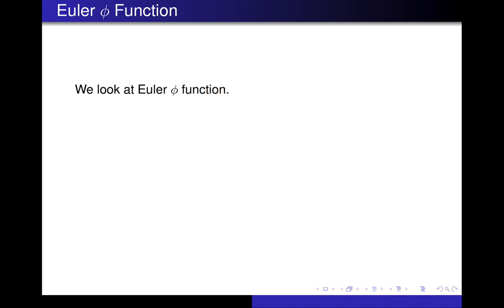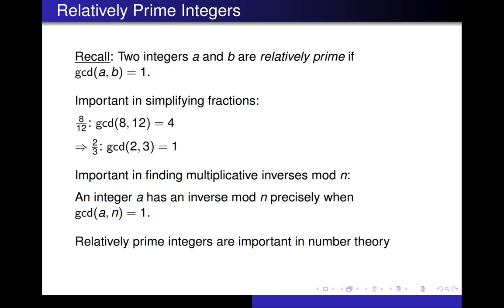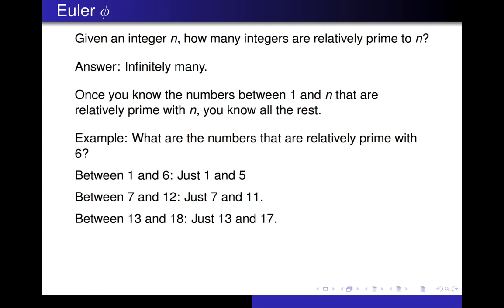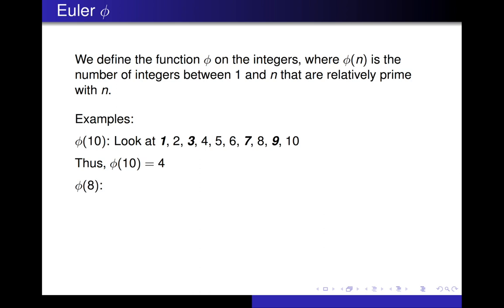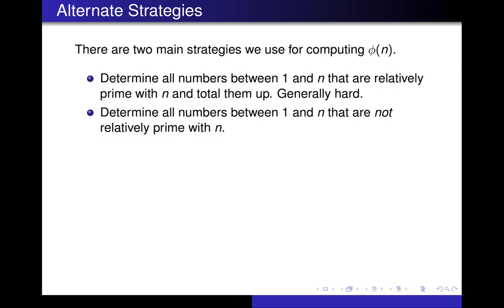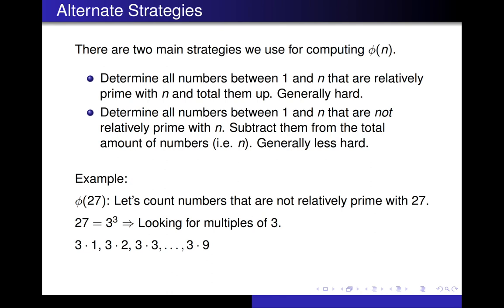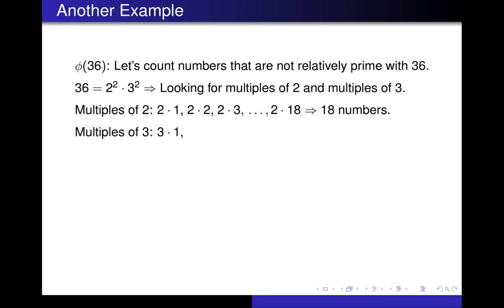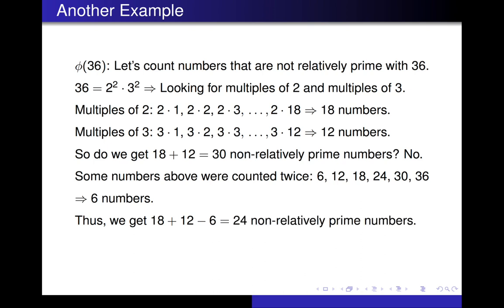Euler Phi Function